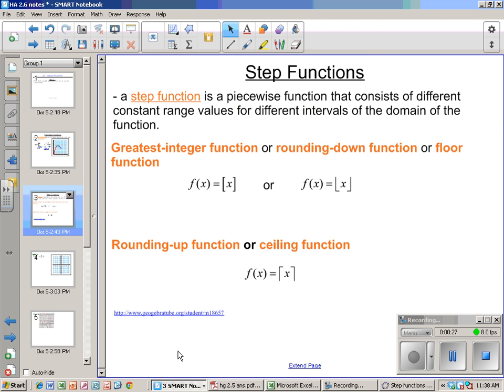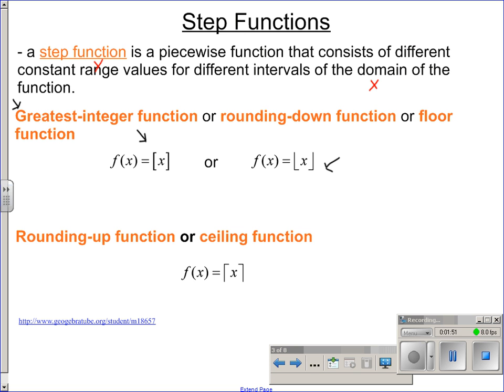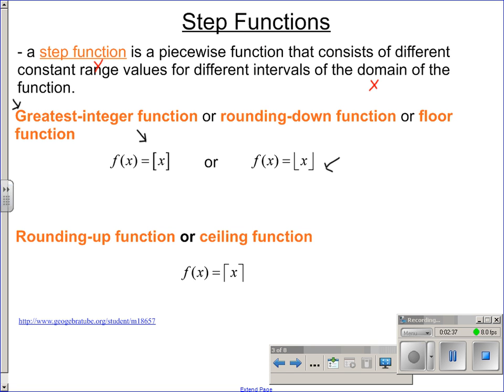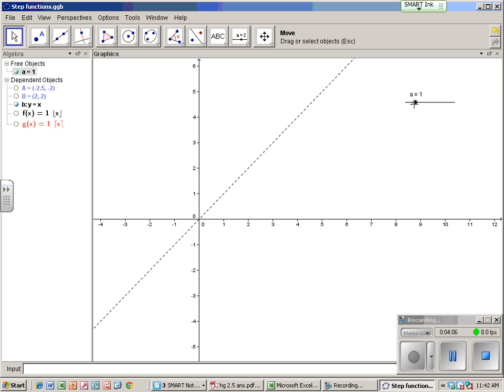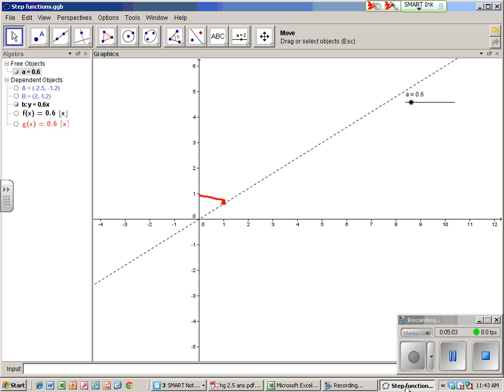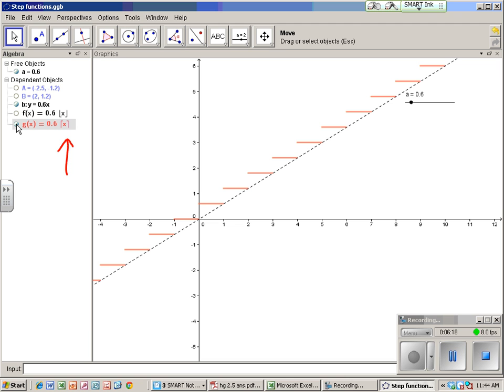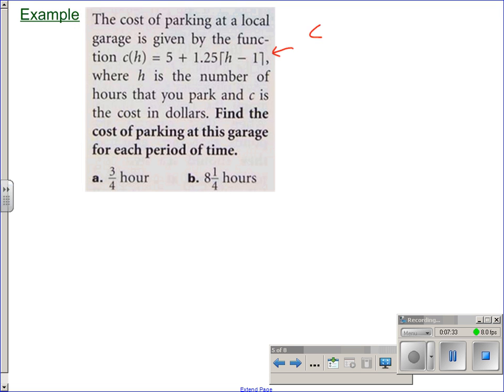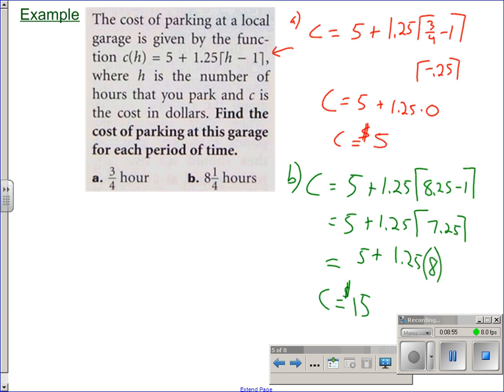HA 2 6 v2 step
Step Functions explained